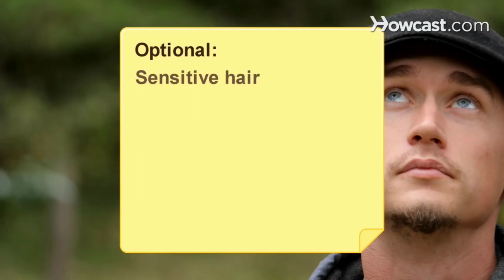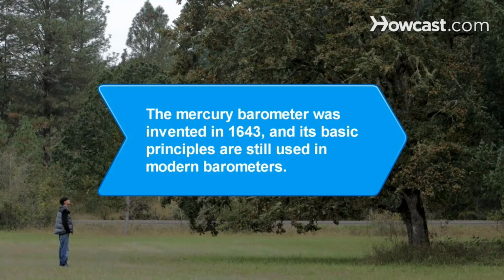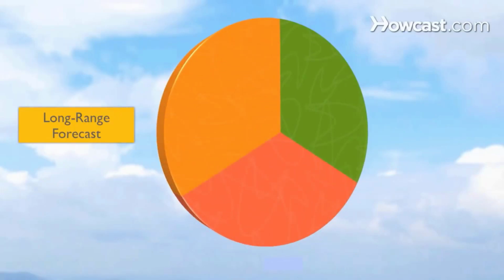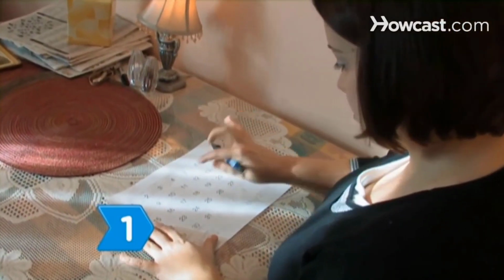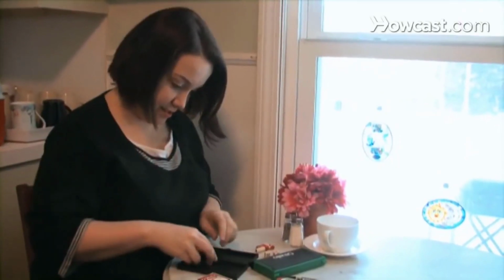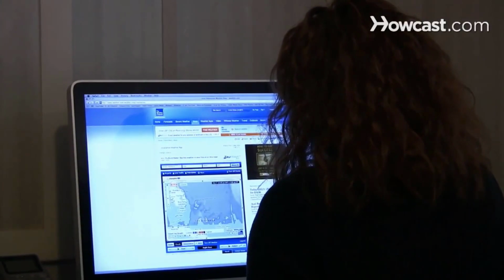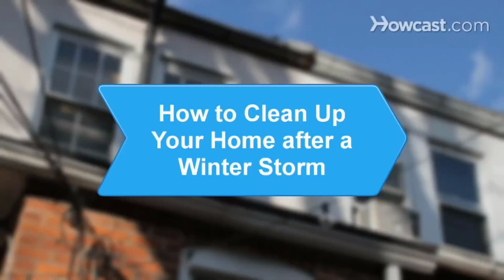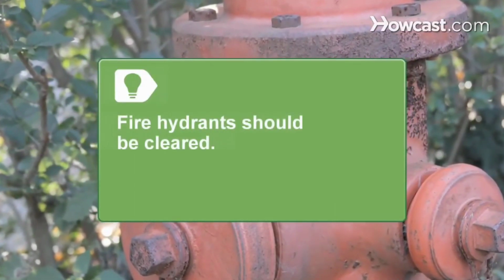A Guide to Coping With Different Types of Weather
Hello everyone, and welcome to Howcast. In this Howcast video learn how to deal with different types of weather systems.

⏰ Time chapters ⏳
00:00 Intro
00:04 How to forecast weather without any instruments
01:45 How to understand a long-range weather forecast
03:52 How to prevent bad travel weather from ruining your vacation
05:18 How to forecast the travel weather for your vacation
07:21 How to clean up your home after a winter storm

About us:-
Emphasizing high-quality instructional video production, Howcast brings you leading experts and accurate, reliable information on makeup tutorials, cute hairstyles, and nail art designs to soccer tricks, parkour, and skateboarding, plus how to Dougie, how to kiss, and much, much more. Howcast empowers people with engaging, useful how-to information wherever, whenever they need to know-how